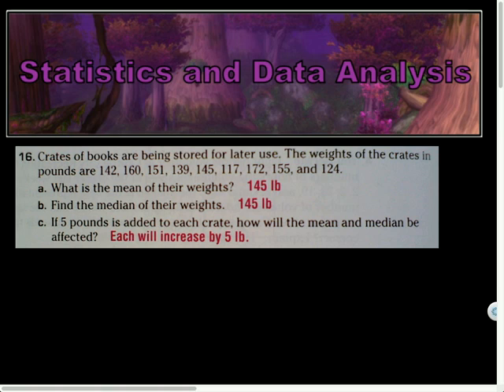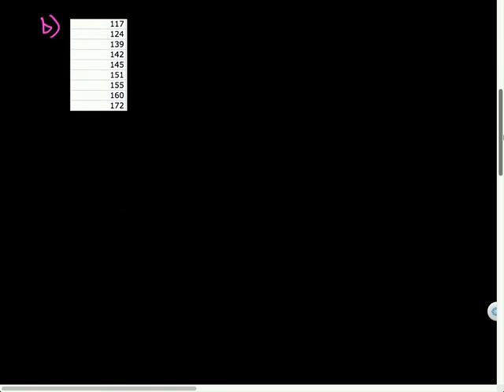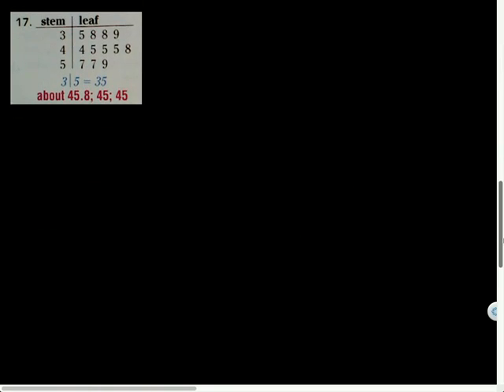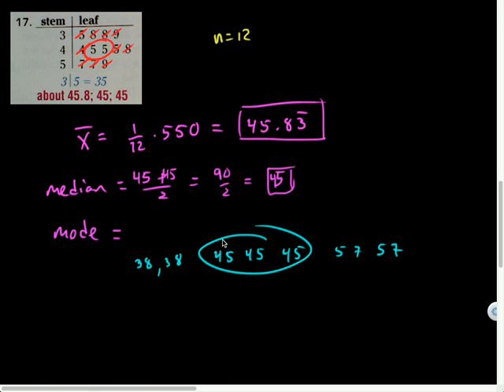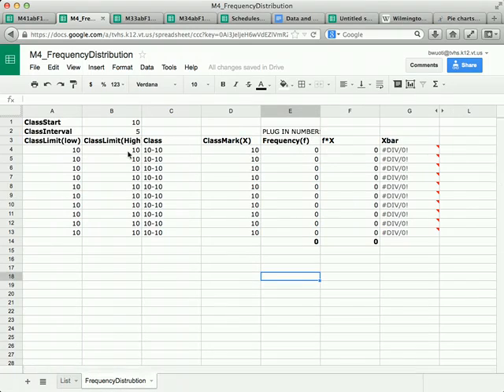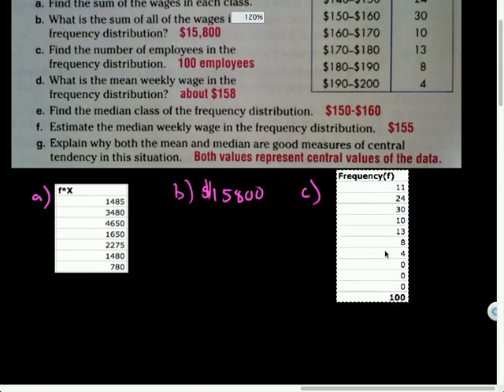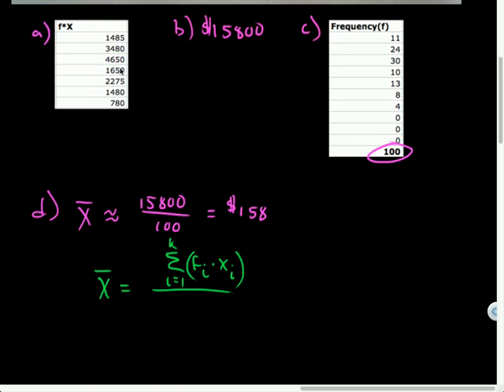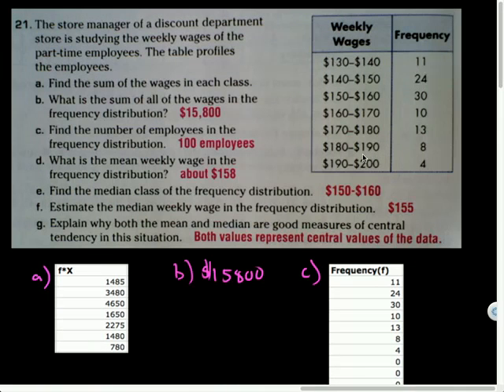Measures of Central Tendency HW:AdvMath:904